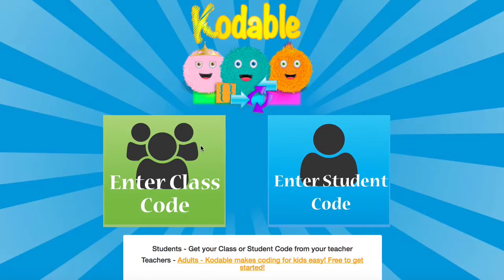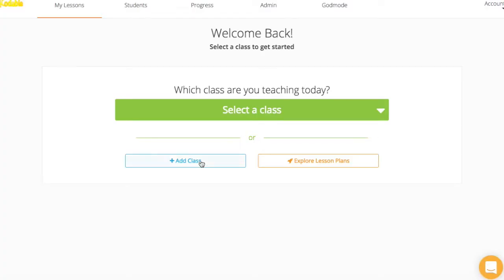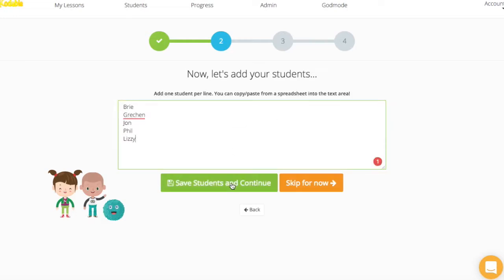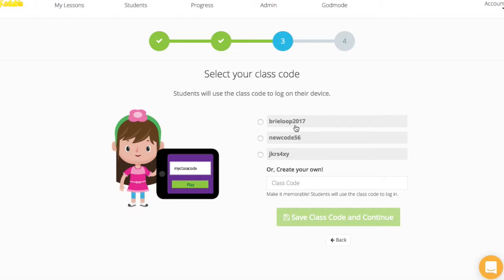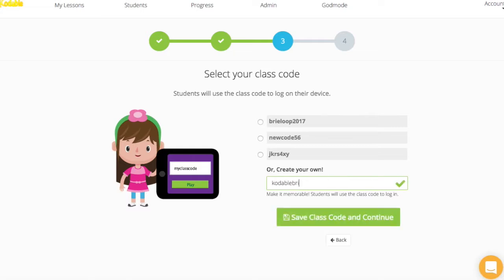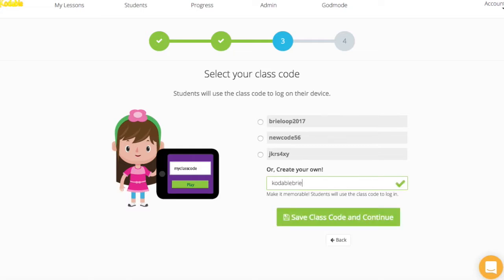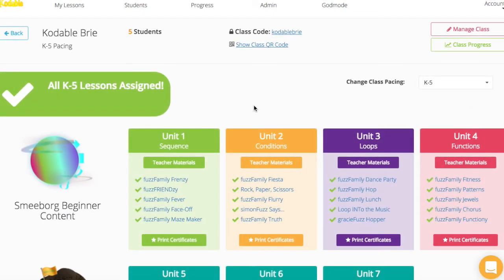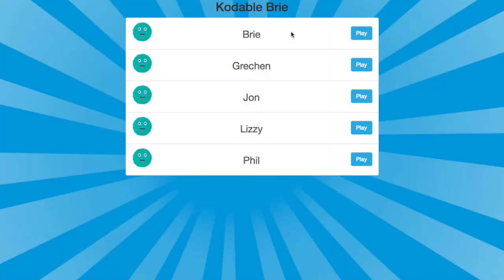Tip of the Week: Creating your Class Code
Creating and using a class code that is easy for students to remember will save time! Learn about class code naming structures and how to get students logged in quickly.